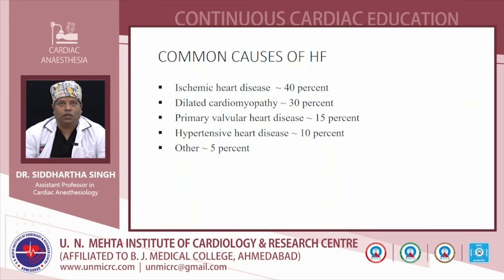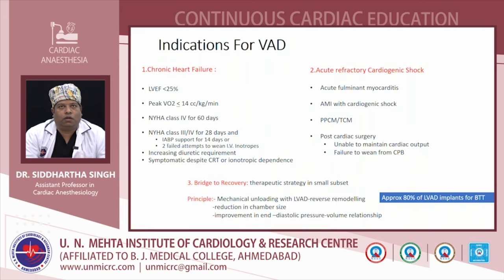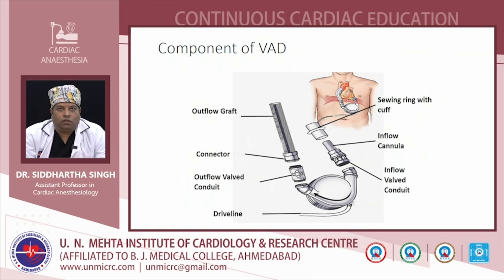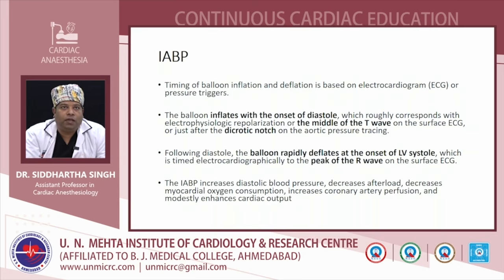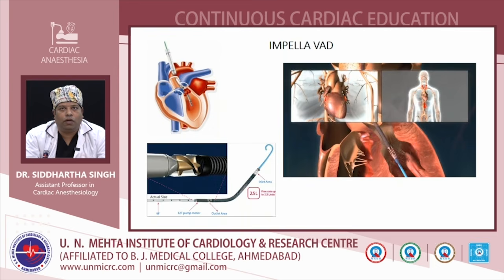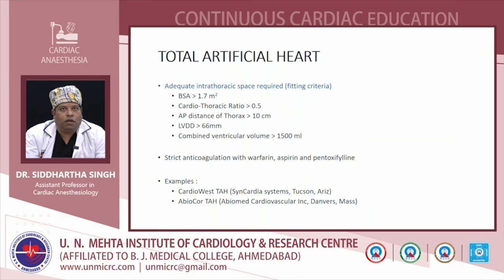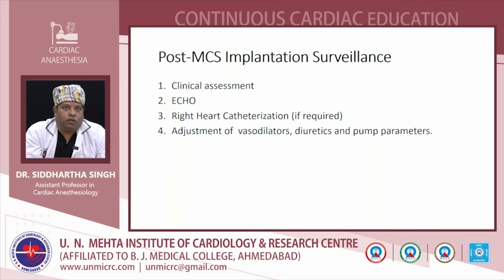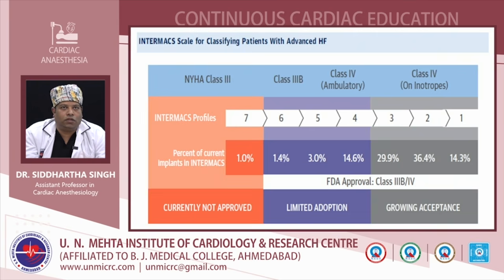MECHANICAL CIRCULATORY SUPPORT IN ICU | CCE | Cardiac Anaesthesia | 01.08.26